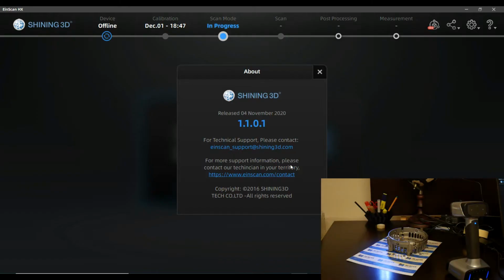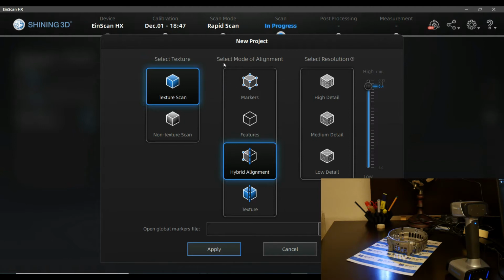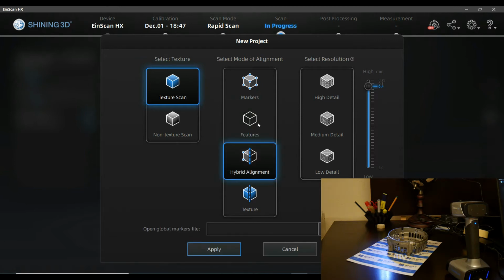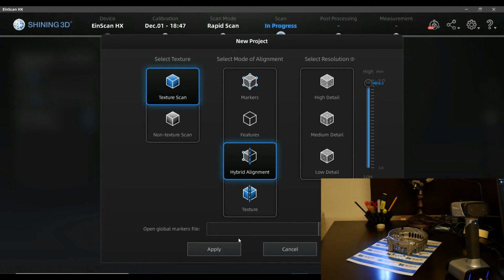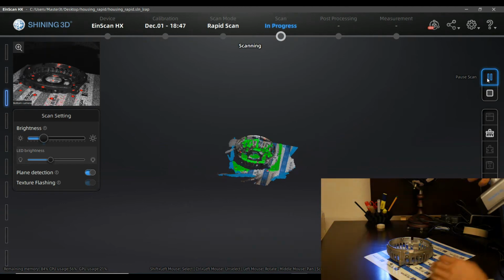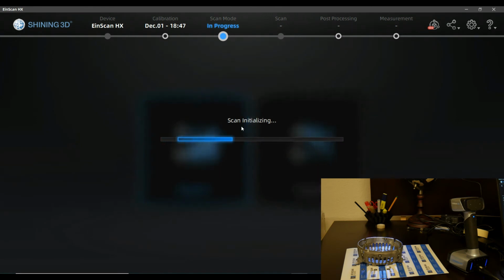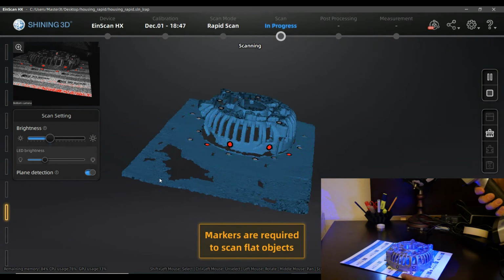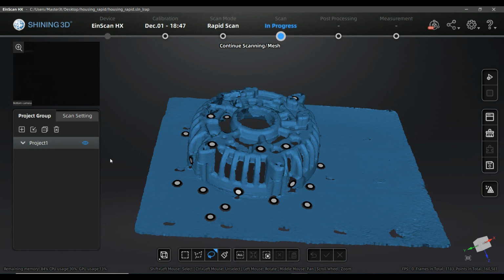03 Rapid Scan Beginner tutorial EinScan HX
Beside laser scanning the HX can be used as well as white light scanner. This video shows the basics how to use it.